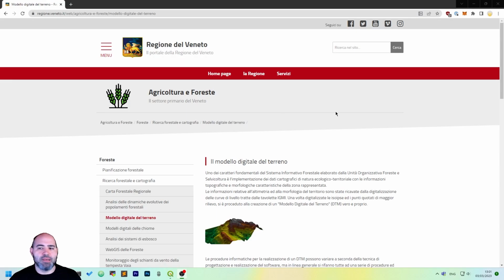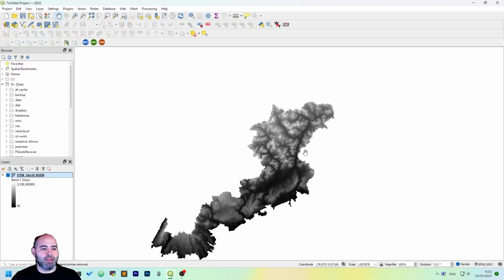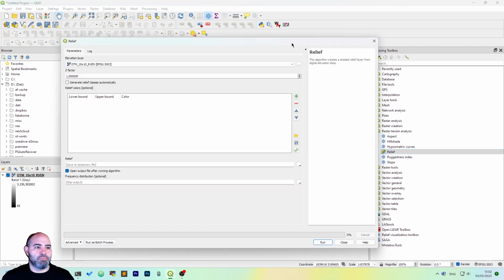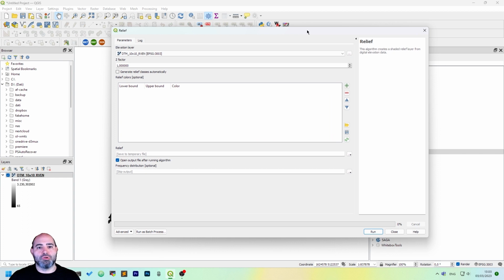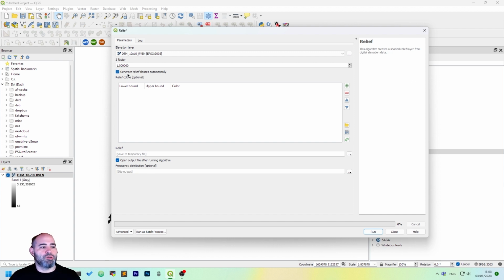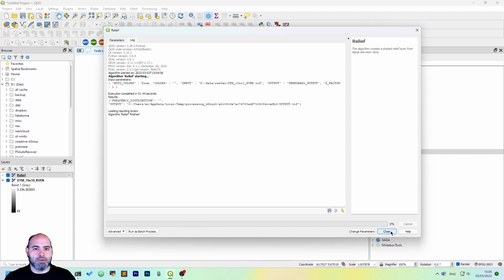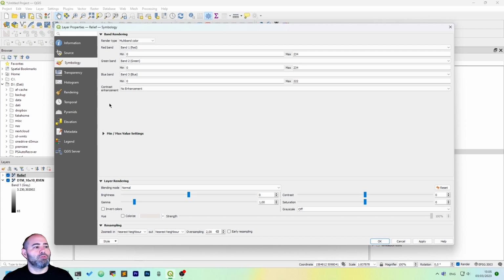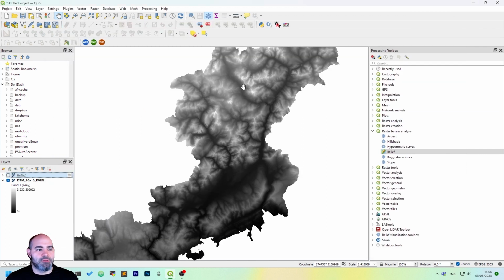Create a RELIEF MAP IN ONE CLICK with QGIS 3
Create a nice relief map in ONE CLICK with QGIS 3 and this smart tutorial.
Use the processing toolbox to create a beautiful map without any effort by only using a digital terrain model of the alps and the embedded QGIS tools.
Powerful, beautiful and easy!